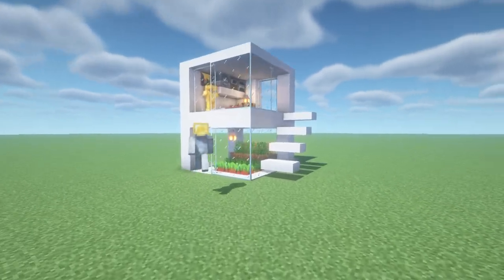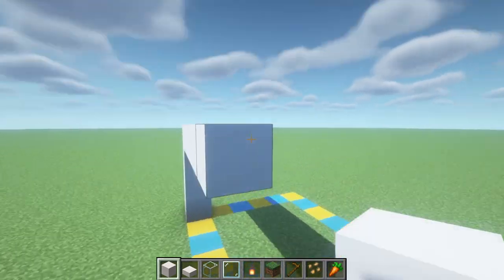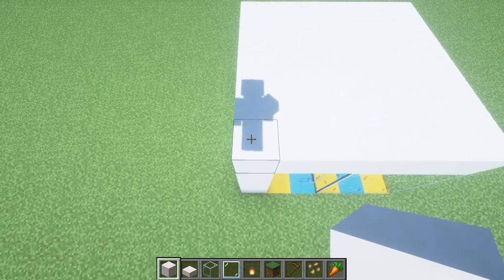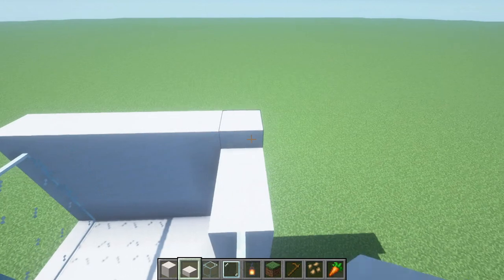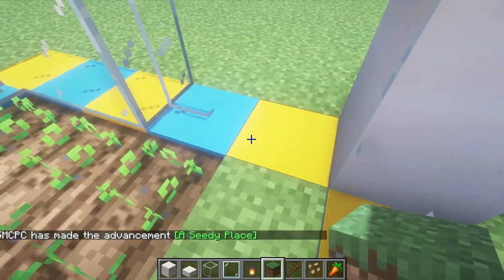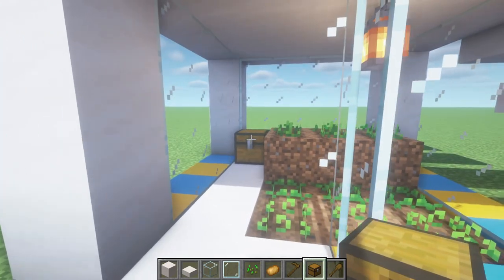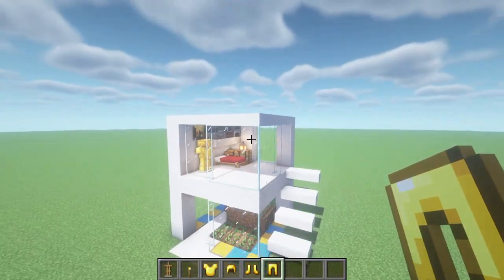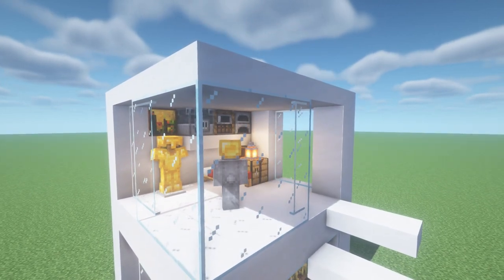Minecraft Tutorial: How To Build a Small Modern House